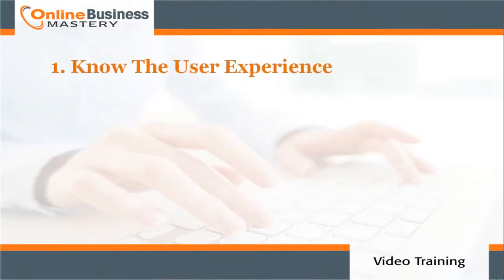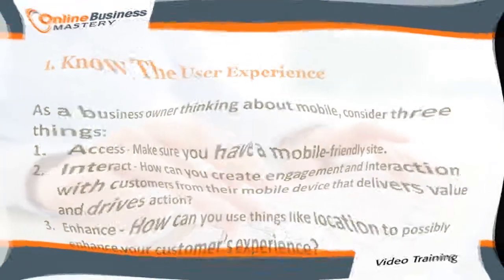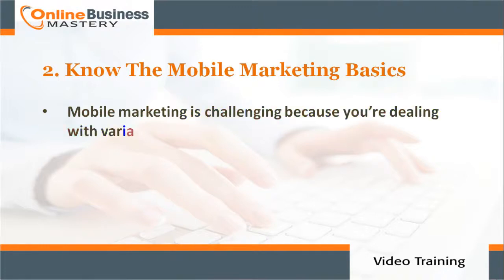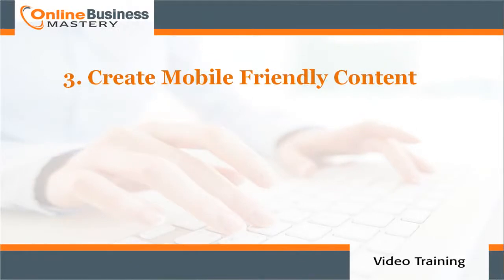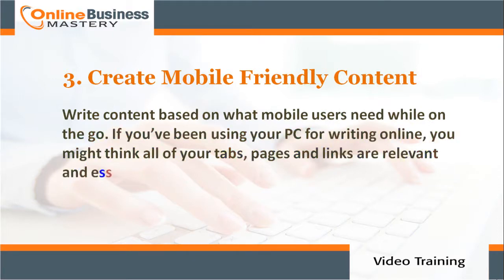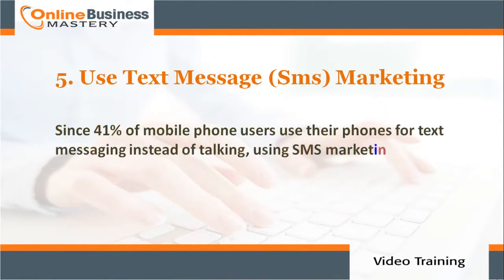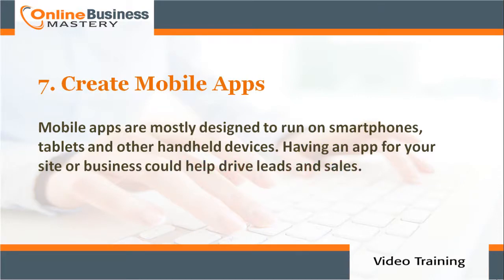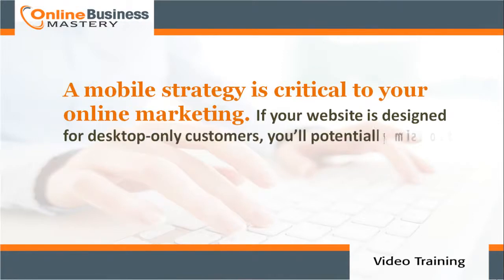Designing A mobile Marketing Approach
Today's consumers spend about 60% of all digital media time
on mobile devices with small screens.
Does your business have mobile strategy to reach them or
are you missing out on all that potential business.
As a business owner, here is somethings you should know about mobile marketing